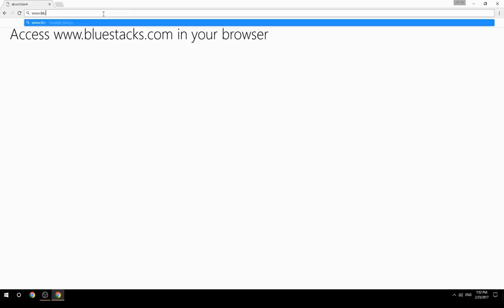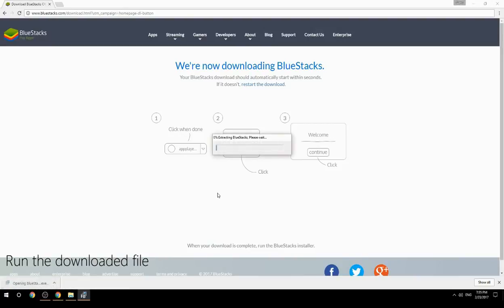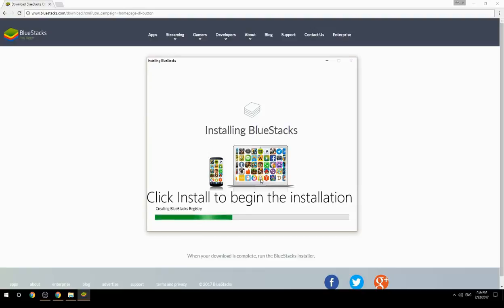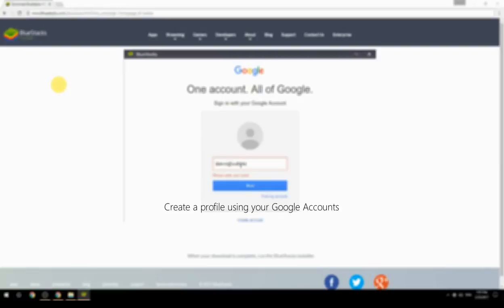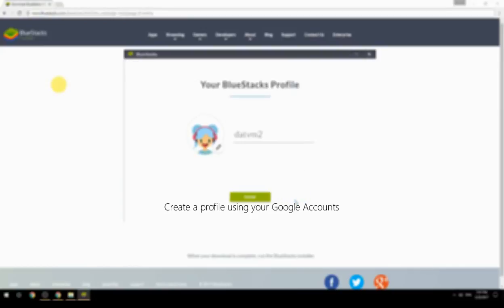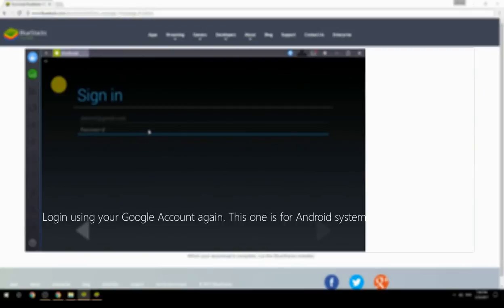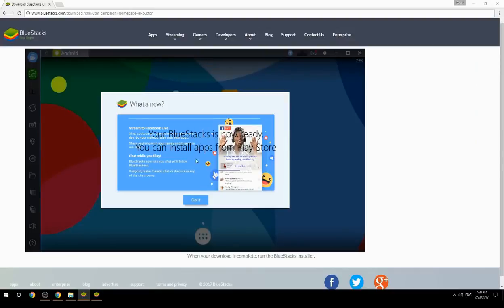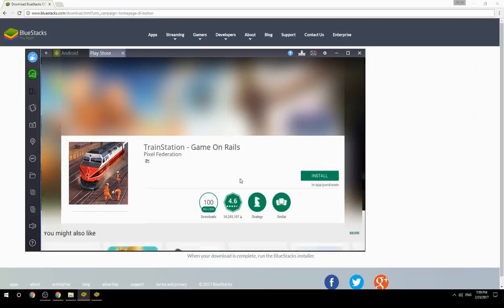How to Download & Play TrainStation - Game On Rails on your Computer. Valid for Windows 7/8/10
Learn how to download & Play TrainStation - Game On Rails on your computer today. This method works for Windows 7/8/10. It will take you less then 10 minutes to get started.